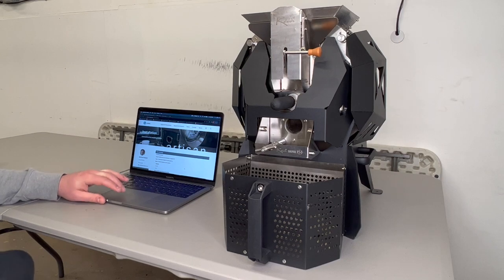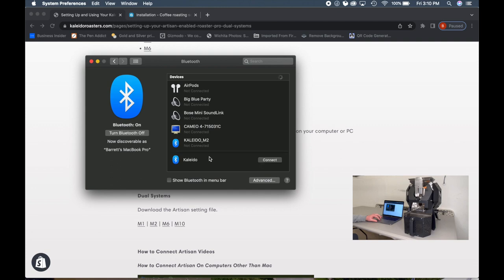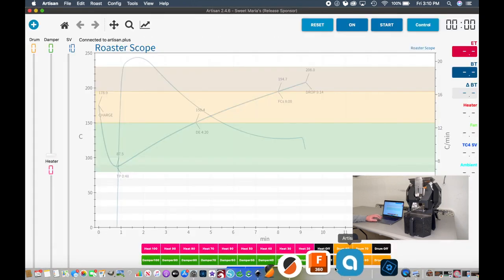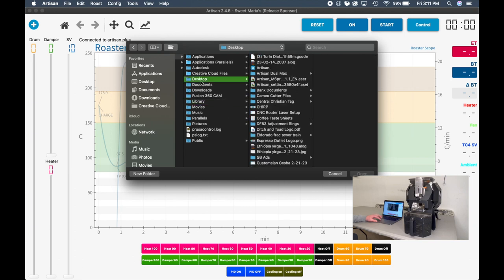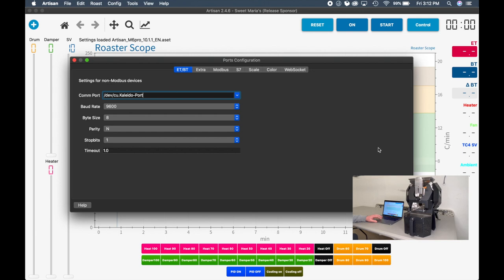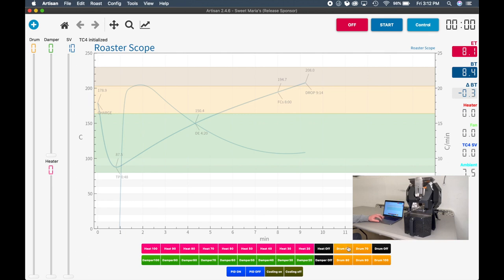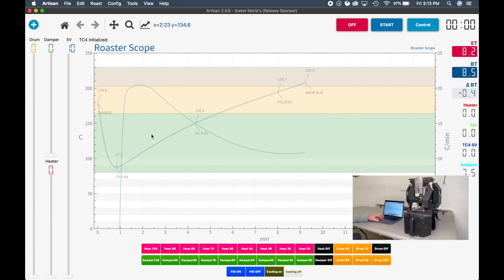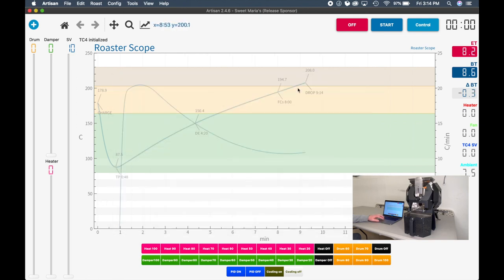Configuring the Kaleido Roaster Pro with Artisan software on a Mac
To configure the Kaleido Roaster Pro with Artisan software on a Mac, follow these steps:

Install Artisan Software:

Download the latest version of Artisan from the official website.
Open the downloaded file and drag the Artisan icon to your Applications folder to install it.
Connect the Kaleido Roaster Pro:

Use a USB cable to connect the Kaleido Roaster Pro to your Mac.
Ensure the roaster is powered on and properly connected.
Open Artisan Software:

Launch Artisan from your Applications folder.
Configure Artisan for Kaleido Roaster Pro:

In Artisan, go to the “Configuration” menu and select “Hardware” or “Devices.”
Choose “Kaleido Roaster Pro” from the list of available devices or input the appropriate settings if it’s not listed.
Ensure the correct port is selected. Artisan should automatically detect the connected roaster, but you may need to manually select the appropriate USB port if it does not.
Calibrate and Test:

Follow any additional calibration steps required by Artisan to ensure accurate temperature readings and control.
Test the connection by running a short roasting cycle to verify that the roaster and Artisan are communicating properly.
Save Configuration:

Once everything is set up and tested, save your configuration in Artisan to ensure your settings are preserved for future use.
If you encounter any issues, consult the Artisan documentation or support resources for troubleshooting tips.